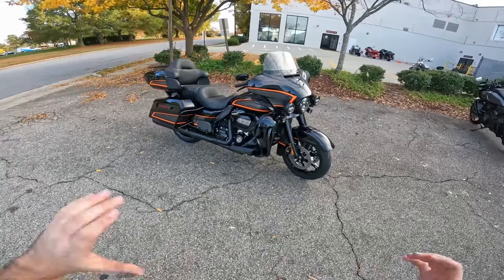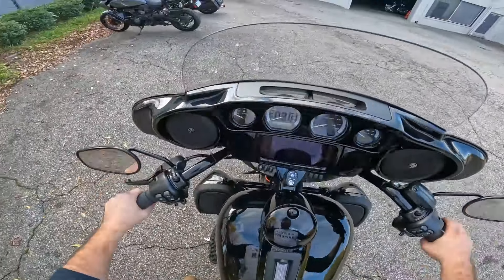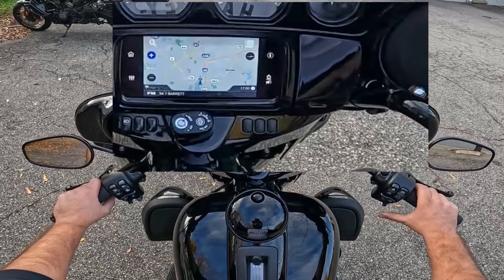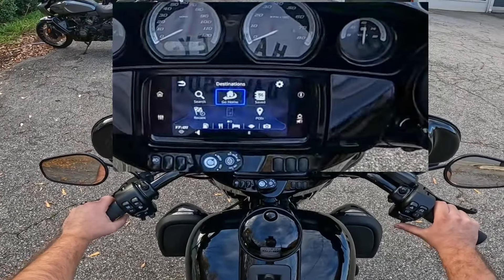HOW TO use your bike's screen in 5 MINUTES! Using the GPS, Radio, and MORE on your Harley-Davidson!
If you have a Touring Harley-Davidson motorcycle, such as the Road Glide, Street Glide, Road Glide Limited, or Ultra Limited, and it has the Boom! GTS Infotainment system, then watch this quick-start guide on how to utilize this awesome feature! This system  gives the rider access to Navigation, Music, and Communications, all at the tip of their thumbs! Drop any specific questions down in the comments below!